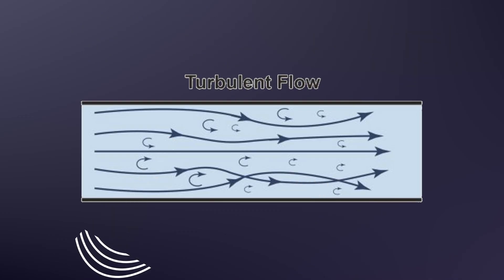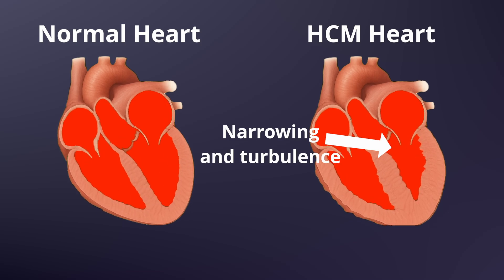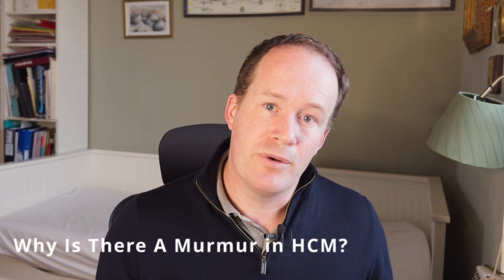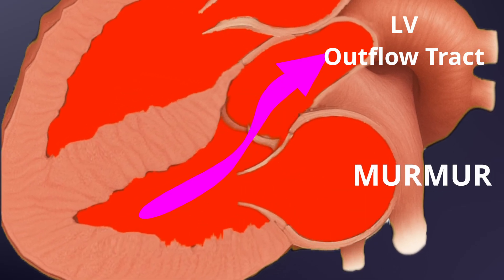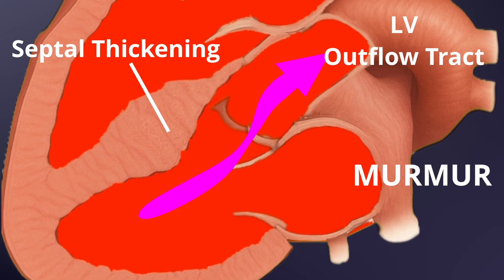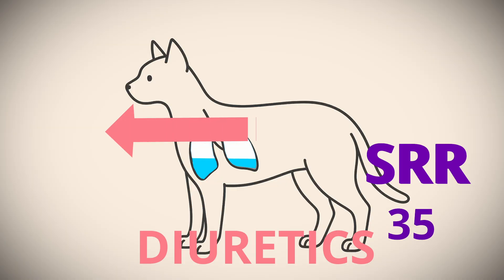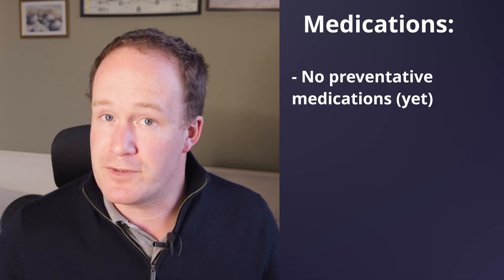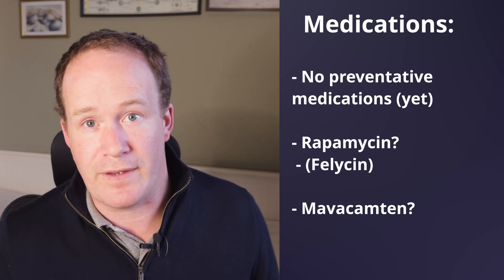Understanding Heart Murmurs in Cats: What You Need to Know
Has your vet told you your cat has a heart murmur? Wondering if it’s serious or what to do next? In this video, veterinary cardiologist Dr. Dave Evans explains what heart murmurs really mean, what causes them, and when you should be concerned.

Diagnosed with a new murmur? resources

You’ll learn about:
- What a heart murmur is and how it happens
- Common causes, including HCM (hypertrophic cardiomyopathy)
- How murmurs are diagnosed (echo, pro-BNP, ECG, and more)
- When murmurs are harmless and when they need attention
- What treatment and monitoring options are available

Whether your cat is perfectly healthy or newly diagnosed, this video will help you understand the facts - not the myths - about feline heart murmurs and how to support your cat’s heart health.

❤️ Don’t forget: Early diagnosis can make all the difference.

📌 Be sure to check out my video on Sleeping Respiratory Rate (SRR) - one of the best at-home tools you can use to monitor your cat's heart health.

📌 Also have a watch of my video explaining congestive heart failure in a lot more depth

Chapters:
00:00 Introduction
01:00 What Causes Heart Murmurs?
05:19 Dynamic Murmurs and HCM
06:32 What Causes a Heart Murmur With HCM
08:28 Diagnosis
11:49 Symptoms
13:05 Treatment
15:00 What You Can Do
16:19 Key Takeaways